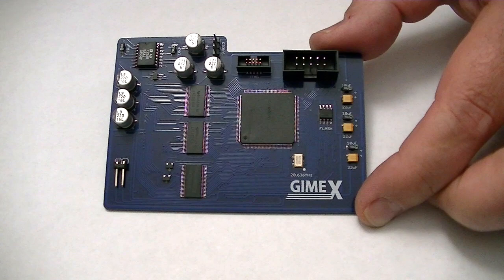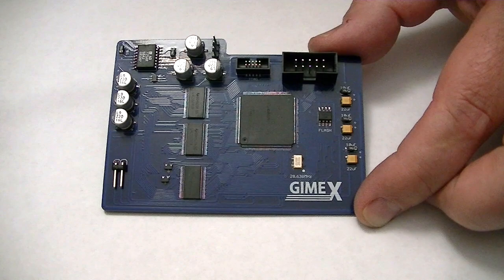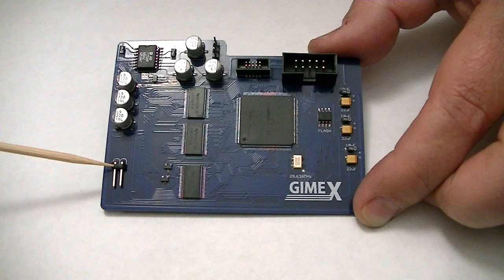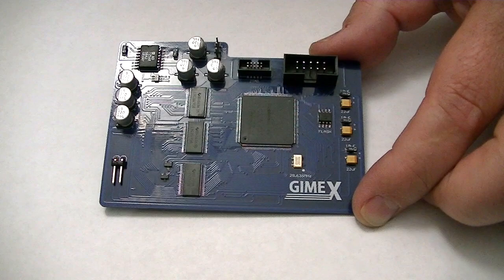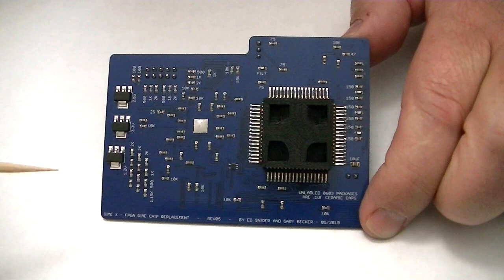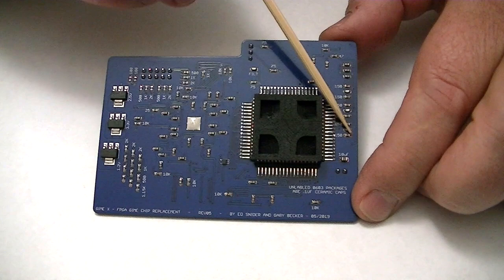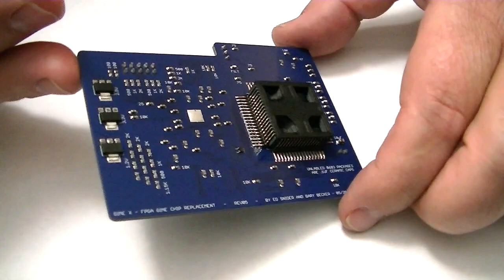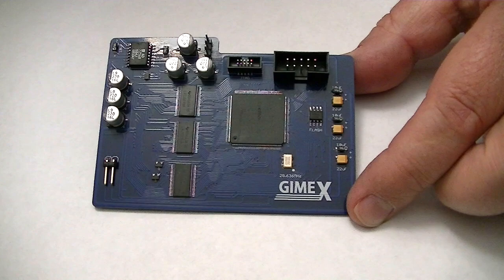GIME X main board overview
A short overview of the GIME-X main board.